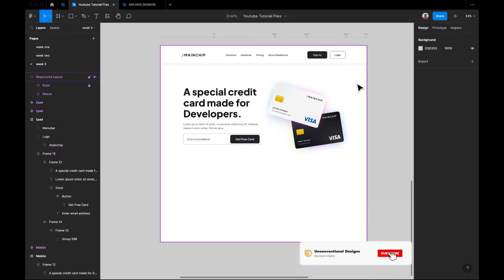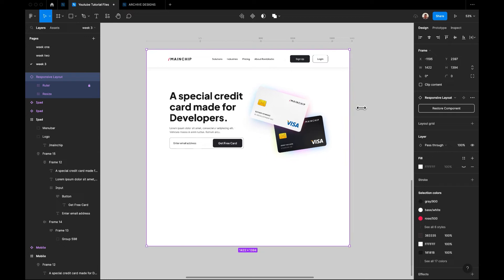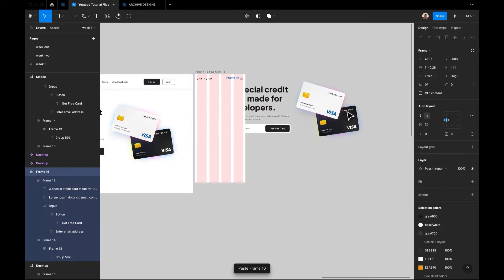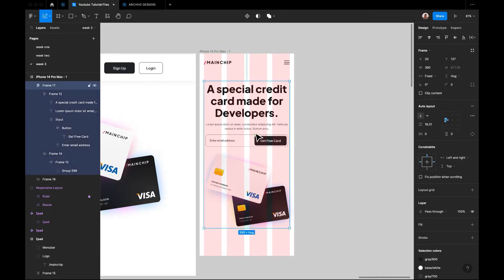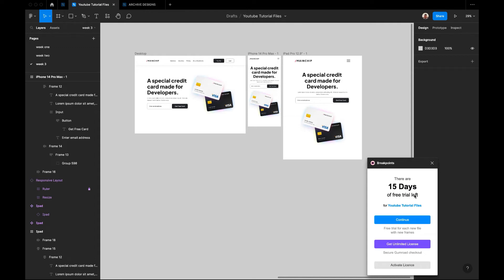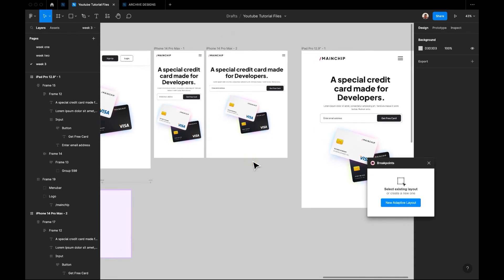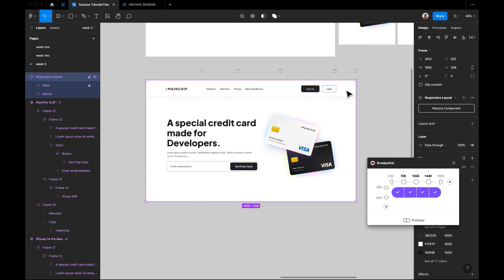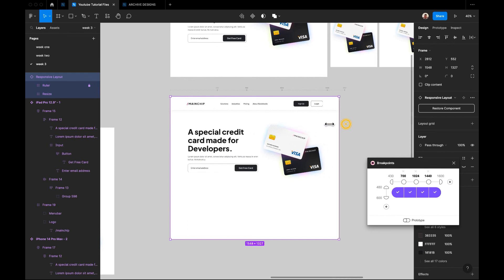Figma plug-in for responsive design | Full Step-by-Step Guide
In this Figma tutorial, I’ll show you how to create responsive web pages for mobile, tablets, and desktops. Whether you're new to Figma or looking to refine your skills, this video provides step-by-step guidance on making designs that look great on any device. Learn the principles of responsive web design, how to set up breakpoints, and tips for optimizing your designs across all platforms.

Here's what you'll learn:

✅ Setting up your Figma file for responsive design
✅ Designing with mobile-first principles
✅ Adapting your design for tablets and desktops
✅ Using auto-layout and constraints for seamless resizing
✅ Best practices for exporting responsive assets